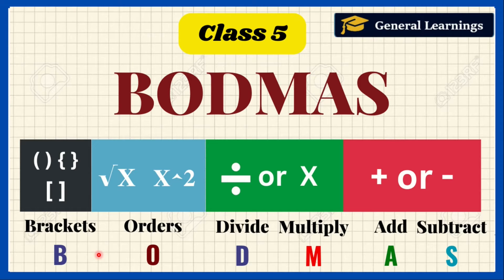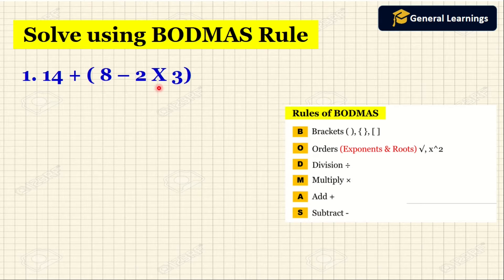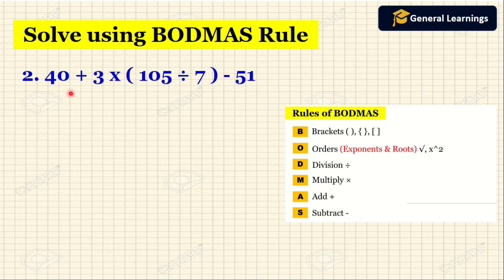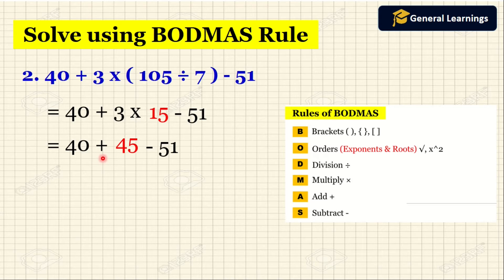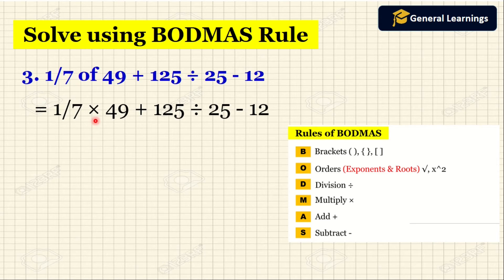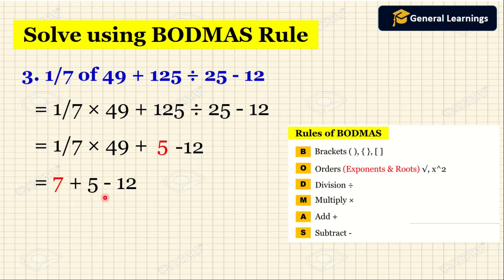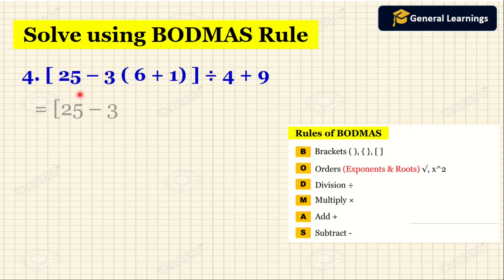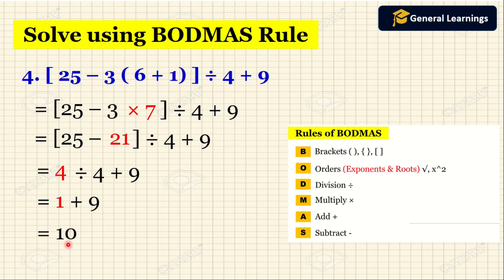Class 5 bodmas | Grade 5 bodmas